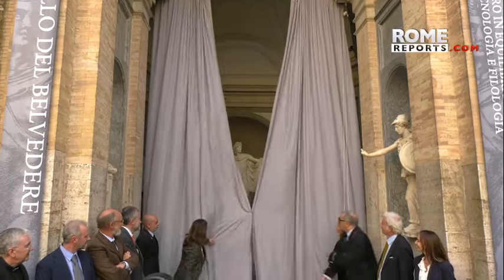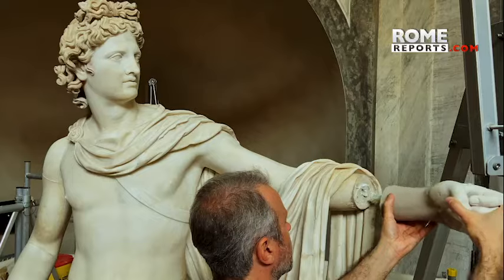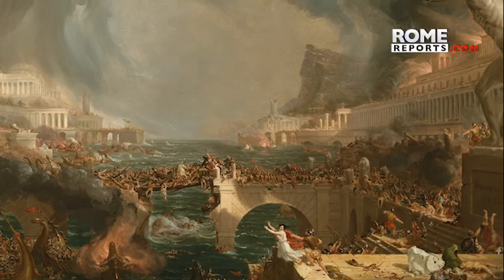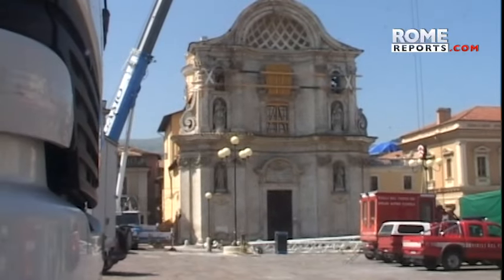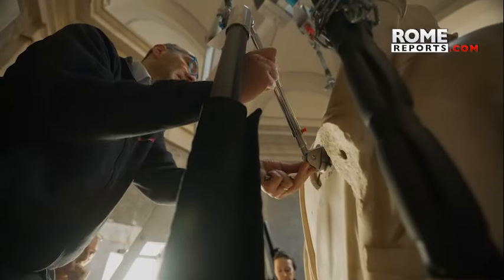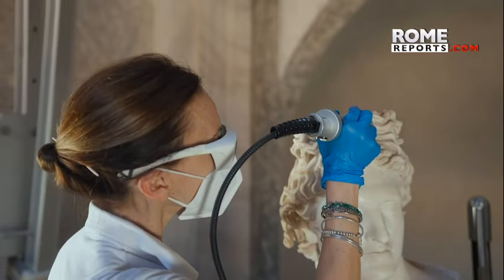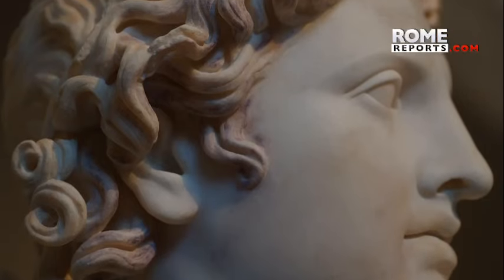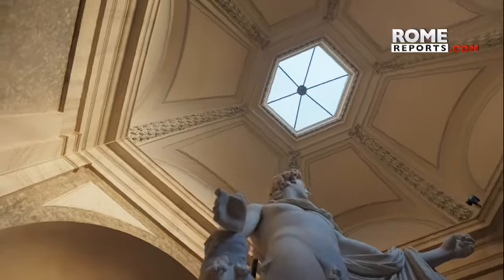Apollo Belvedere One of the most emblematic statues of the Vatican Museums shines again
The restoration of one of the emblematic works of the Vatican Museums: "We ran the risk that it could collapse"